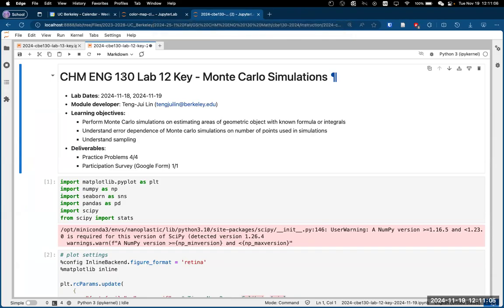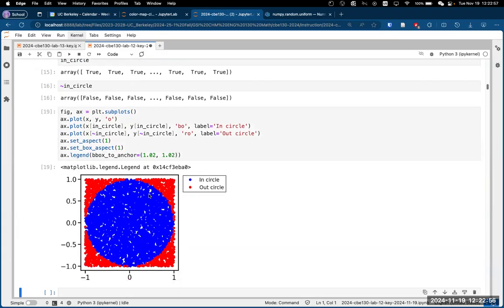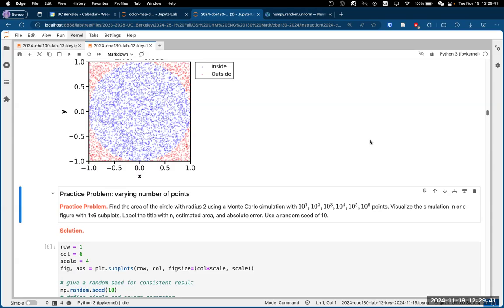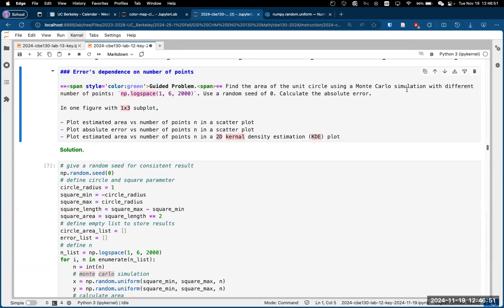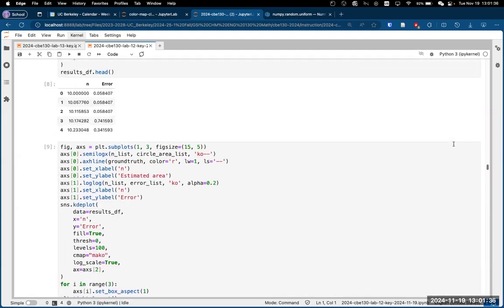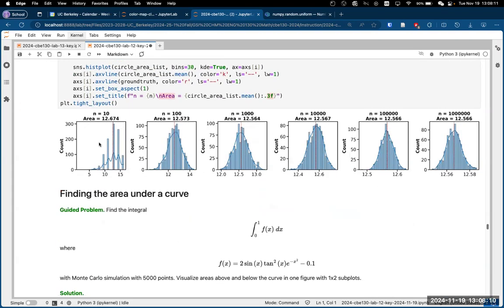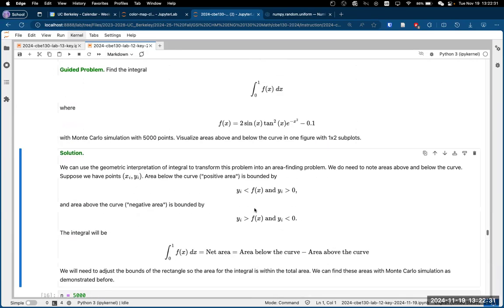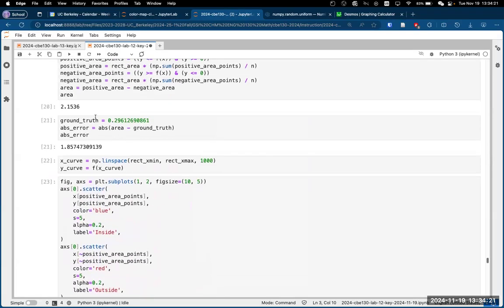2024 CBE 130 Lab 12: Monte Carlo Simulation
Perform Monte Carlo simulations on estimating areas of geometric object with known formula or integrals
Understand error dependence of Monte carlo simulations on number of points used in simulations
Understand sampling
Course Instructor: Prof. Aditi Krishnapriyan, Prof. Rui Wang, UC Berkeley
Lab Instructor: Teng-Jui Lin, graduate student instructor
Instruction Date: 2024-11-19